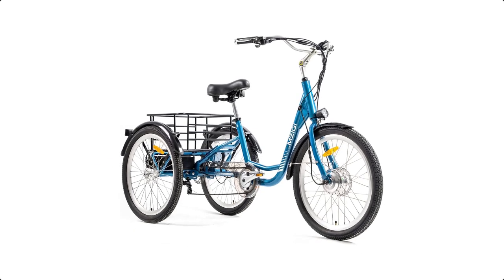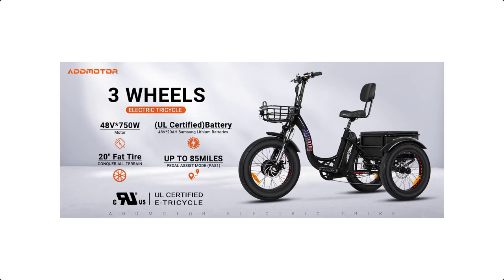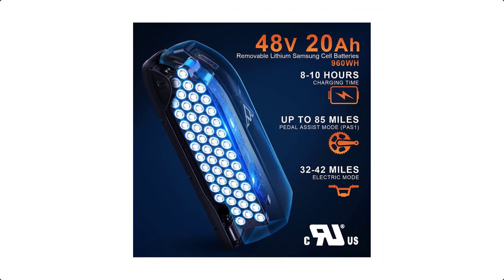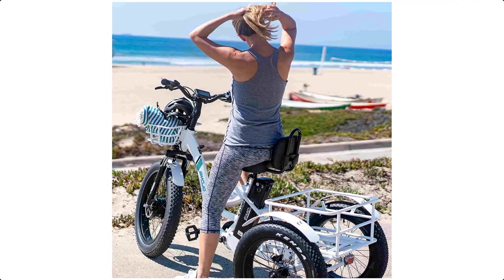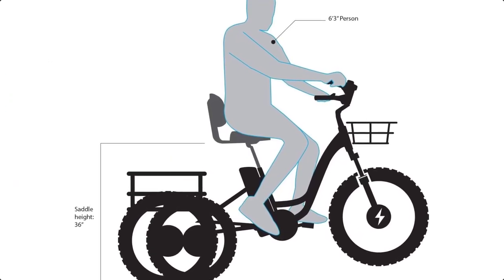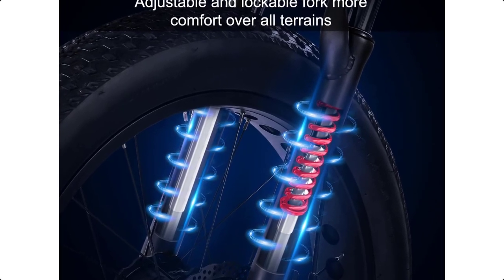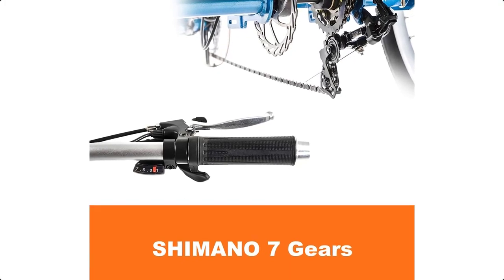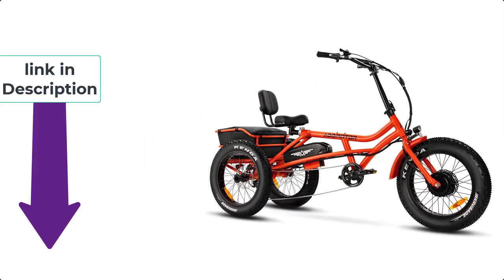Top 4 Best Electric Bikes for Seniors [2023]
Links to the Best Electric Bikes for Seniors 2023 are listed below. At Best Seller Product, we've researched the Best Electric Bikes for Seniors 2023 on Amazon saving you time and money.

► 4. ADDMOTOR Electric Trike Adults
► 3. Emojo Caddy Pro Electric Tricycle
► 2. Addmotor Motan Electric Tricycle for Adults
► 1. DWMEIGI Adult Electric Tricycle

Hope you enjoyed my Best Electric Bikes for Seniors 2023 video.